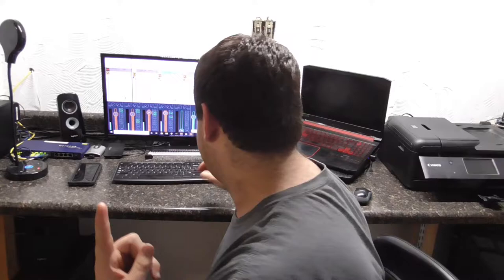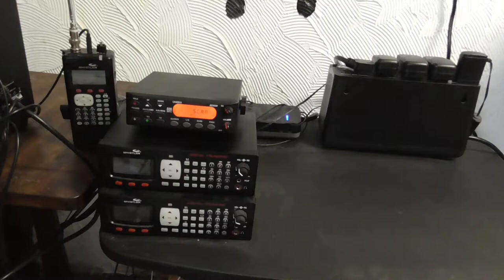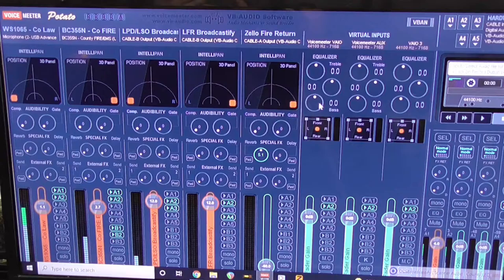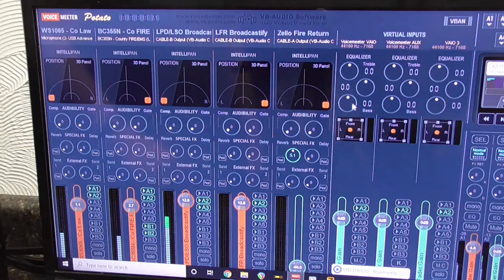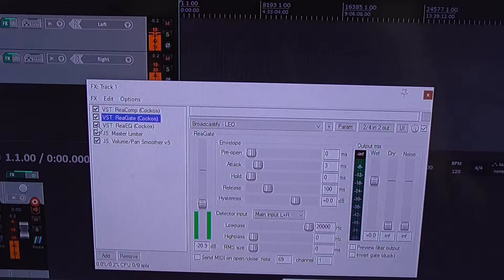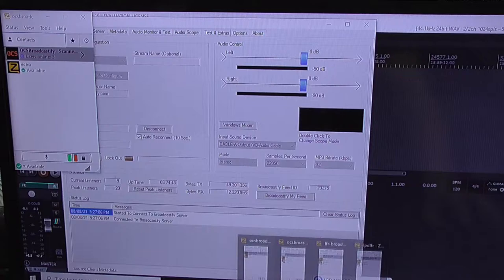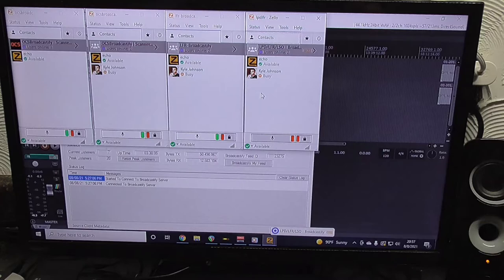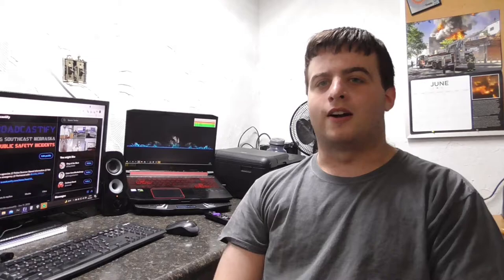OCSBroadcastify HQ Setup Video